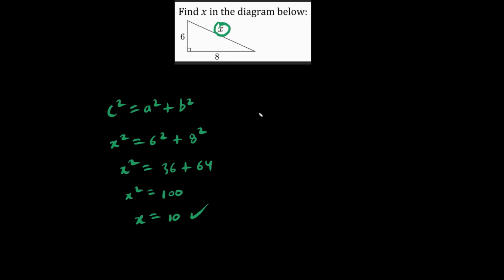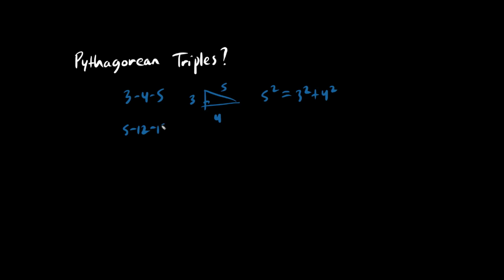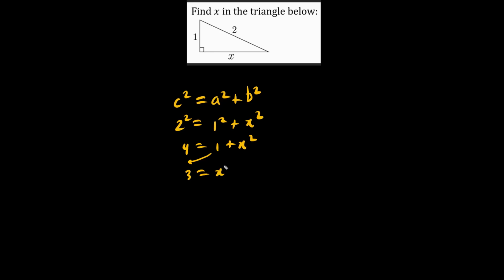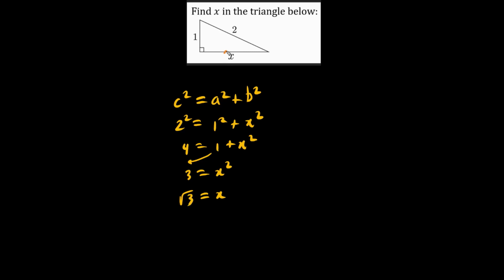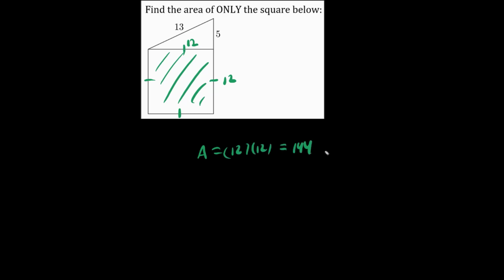BC Math 8 Pythagorean Theorem 1